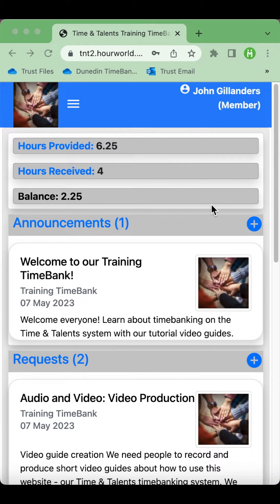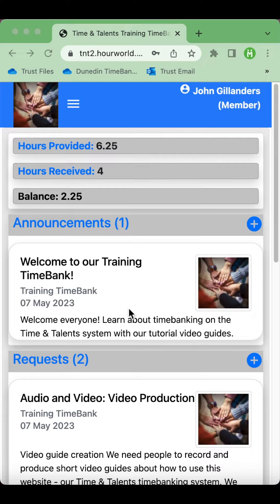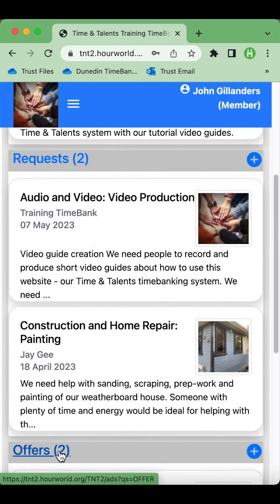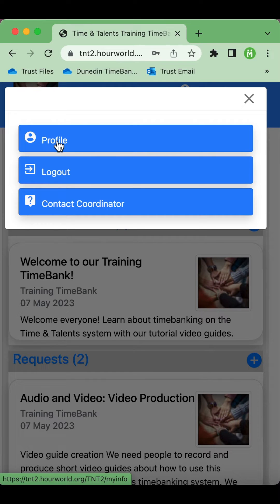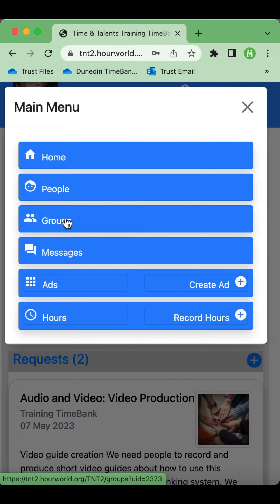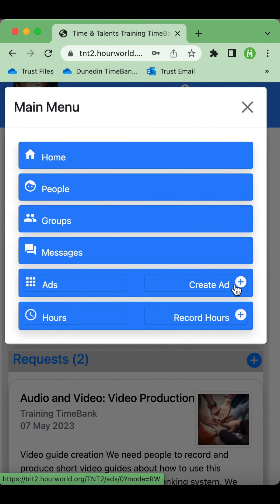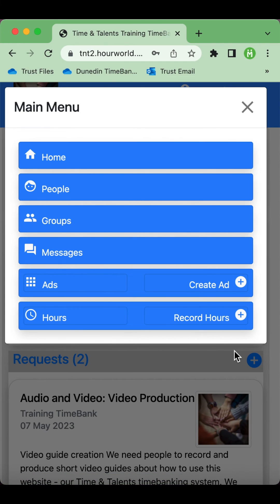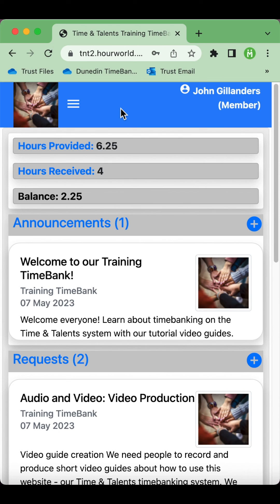Time and Talents v2.0 Welcome and Overview